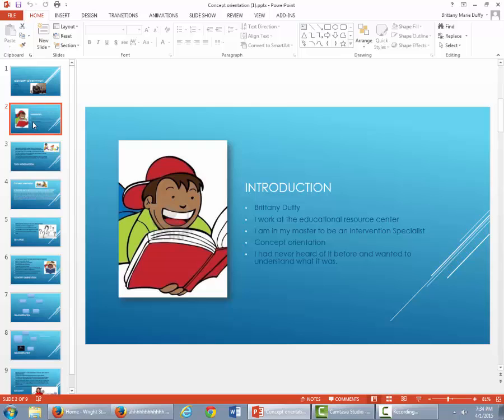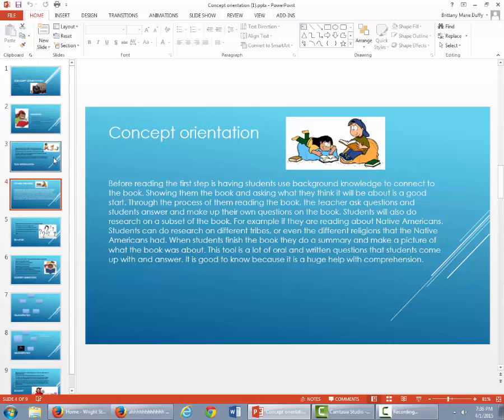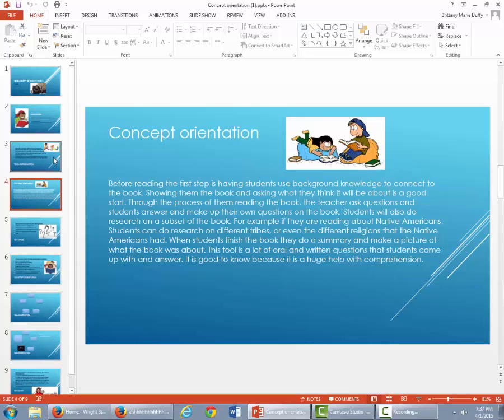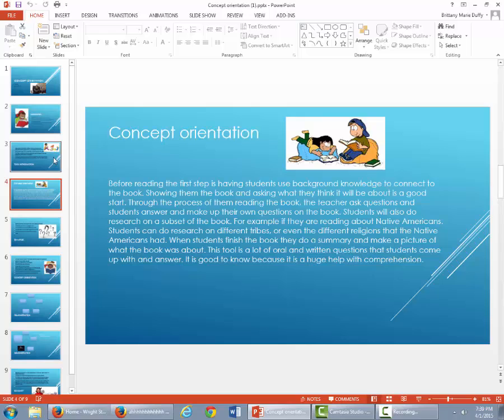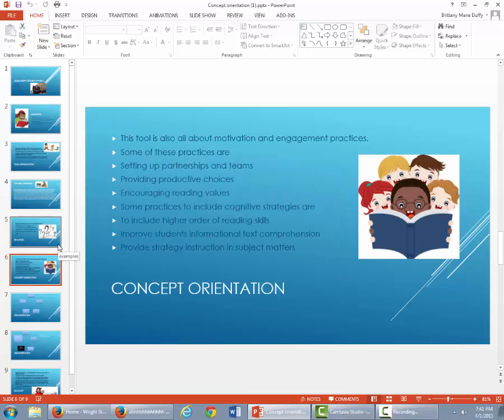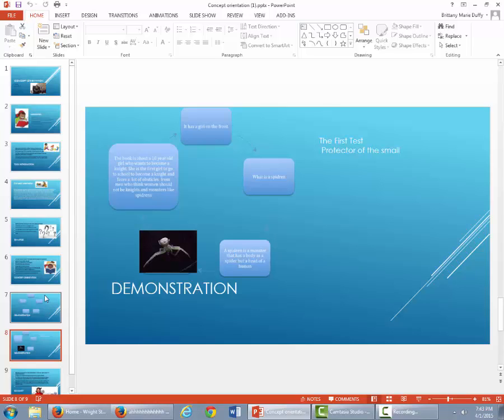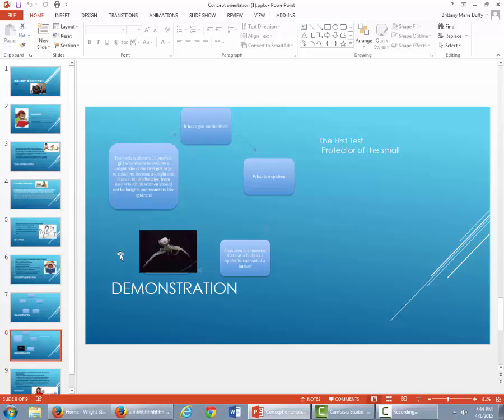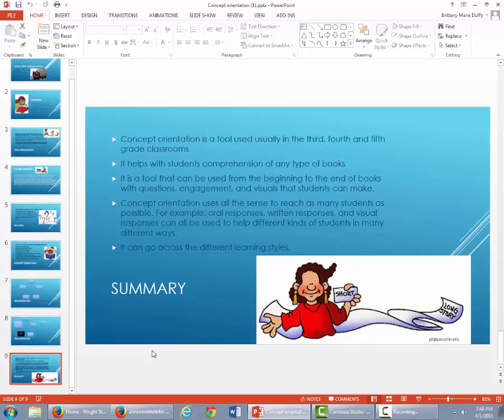Concept Orientation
This is my project done on concept orientation